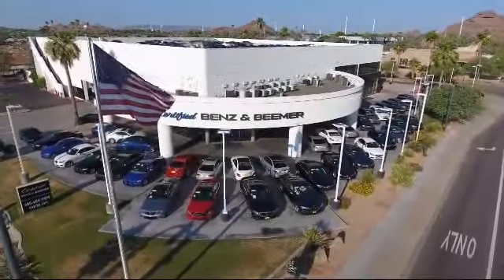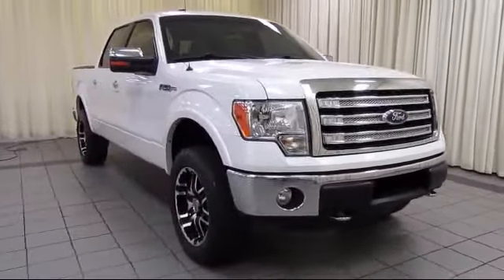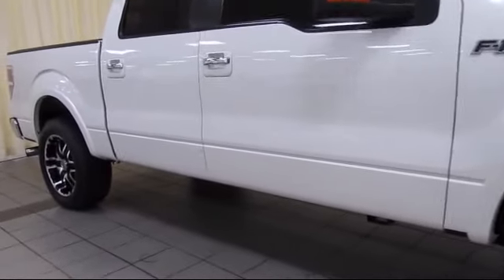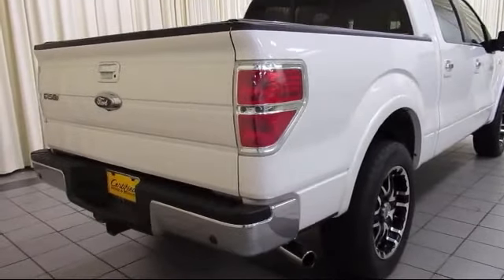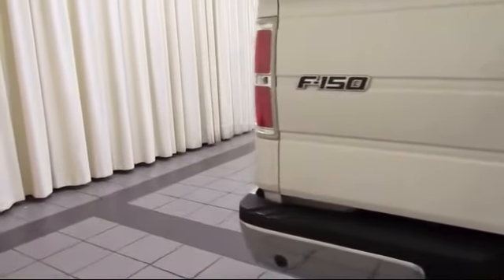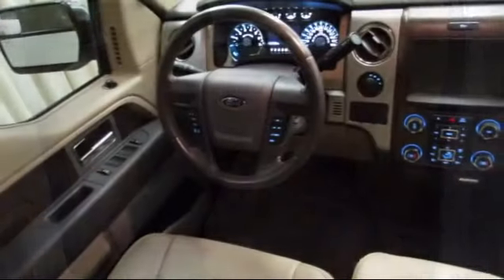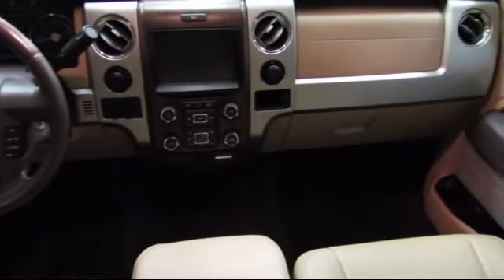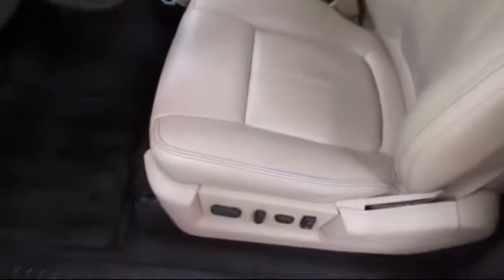2013 Ford F-150 SuperCrew Scottsdale Tempe Mesa Gilbert Phoenix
2013 Ford F-150 SuperCrew Stock Number: 10400A Vin:1FTFW1ET0DKE23267.

6725 E. McDowell Road